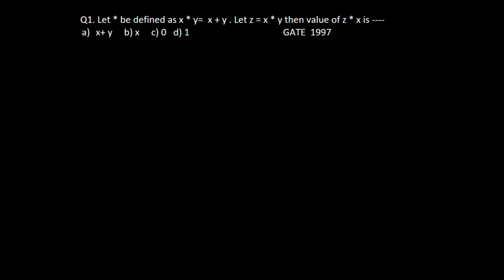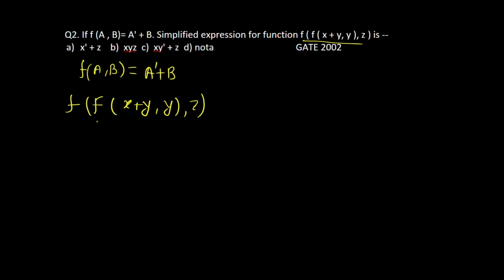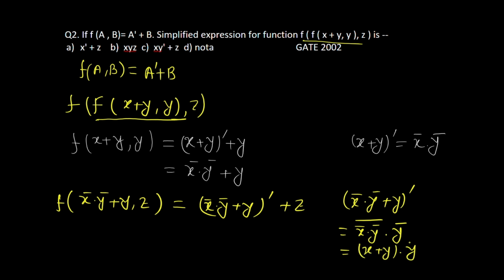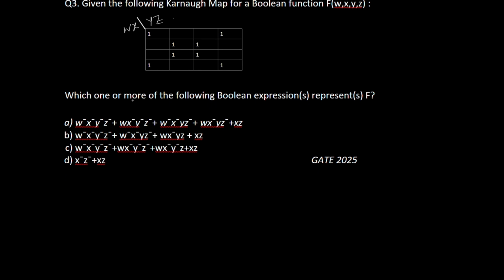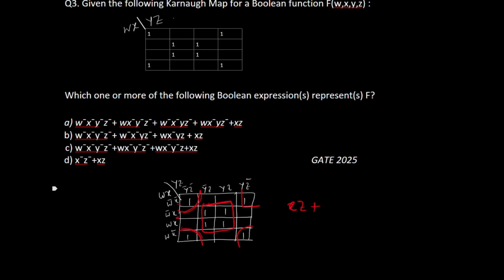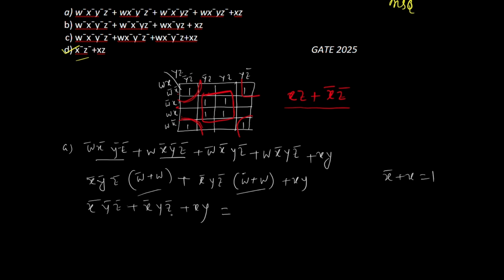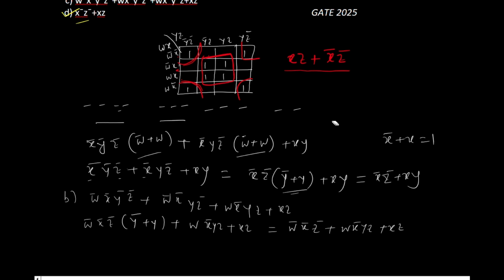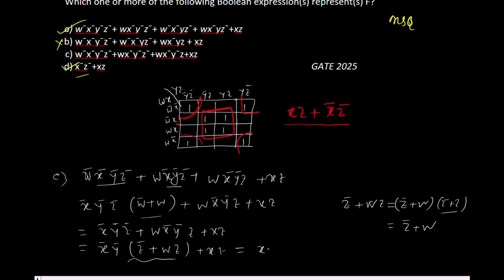Digital Electronics GATE PYQs 2024-25 | K-Maps, Logic Gates | GATE CSE Prep | Video-1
Welcome to GATE CSE PYQs Series – your one-stop solution to crack the GATE Computer Science Exam with confidence!
In this video, we solve and explain Previous Year GATE Questions (PYQs) from Digital Electronics in a simple, detailed, and exam-focused manner.

✔️ 100% GATE-focused questions
✔️ Covers 2010–2025 PYQs with solutions
✔️ Concept clarity + problem-solving shortcuts
✔️ Perfect for revision & practice
✔️ Boosts accuracy, speed, and confidence

📘 What you’ll get in this series:
• Subject-wise GATE PYQs explained
• Tricks for solving numerical & theory questions
• Important repeated topics asked every year
• Step-by-step approach to tackle tough problems

🎯 Suitable For:
• GATE CSE Aspirants
• PSU ( ISRO, BARC, DRDO etc ) & M.Tech aspirants
• Students revising core CS concepts including Data Structures, Algorithms, COA, OS, DBMS, TOC, Compiler, CN, Digital, Discrete Mathematics, Engineering Mathematics .

💡 Don’t forget to:
📝 Comment your doubts – we’ll discuss in future videos!